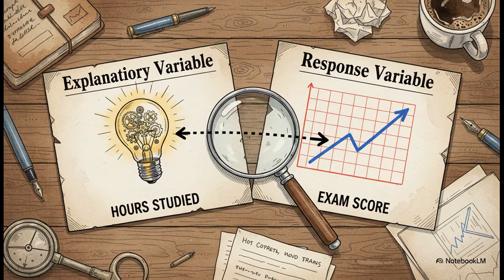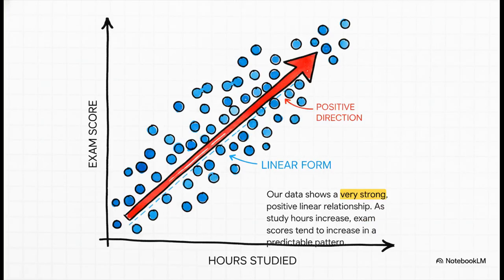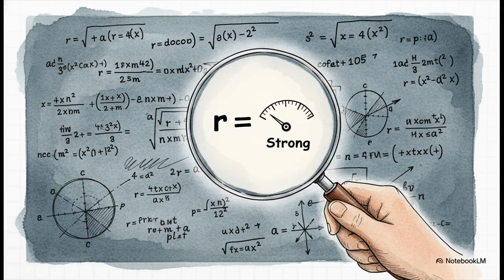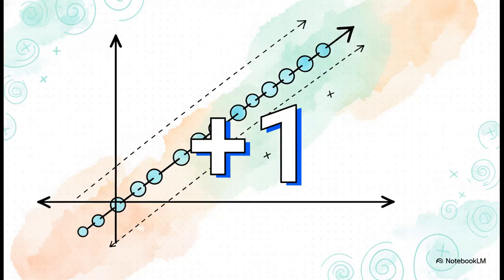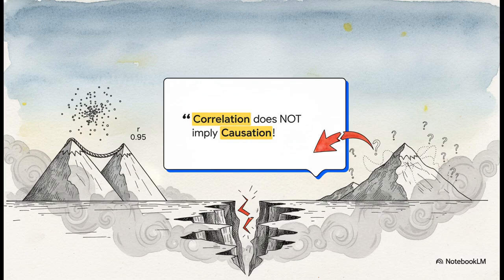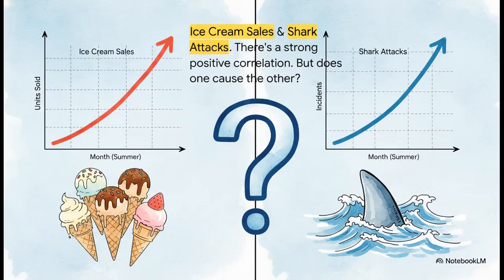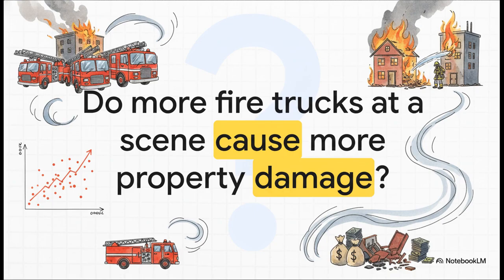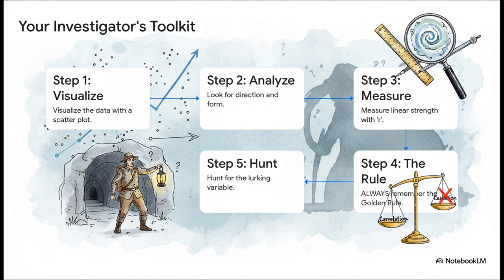Statistics 4.1: Scatter Diagrams and Correlation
Scatter Diagrams and Correlation — Statistics Study Guide (Section 4.1)

This video provides an educational overview of Scatter Diagrams and Correlation, covering the key concepts, formulas, and worked examples from our college-level Statistics course.